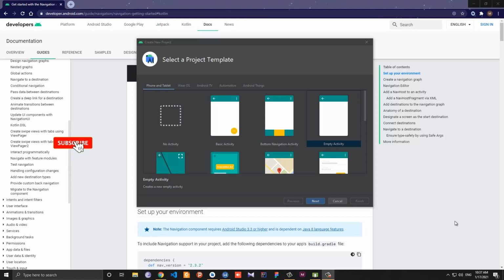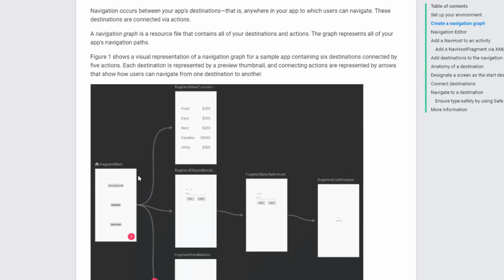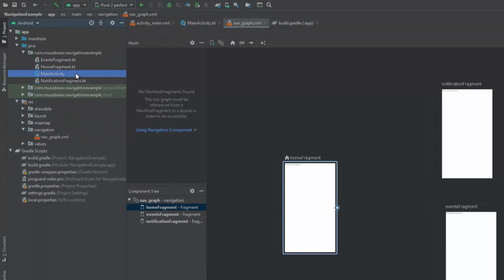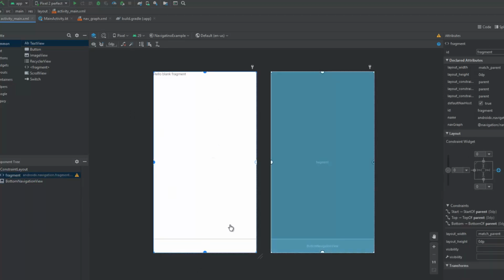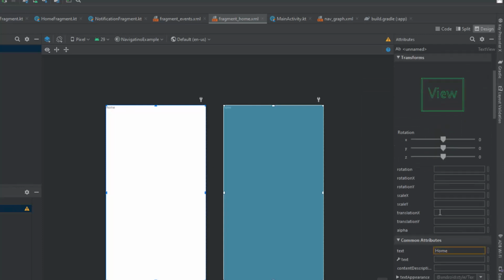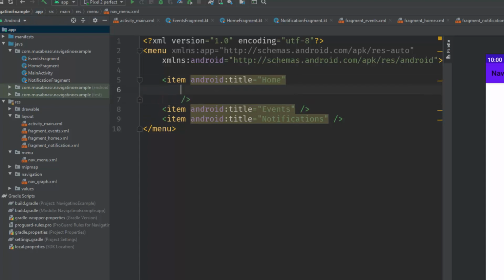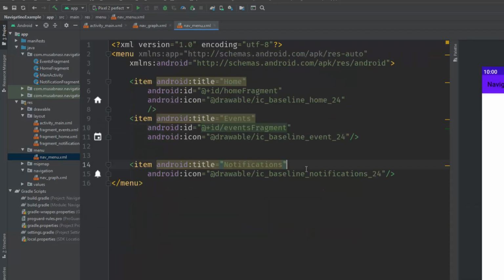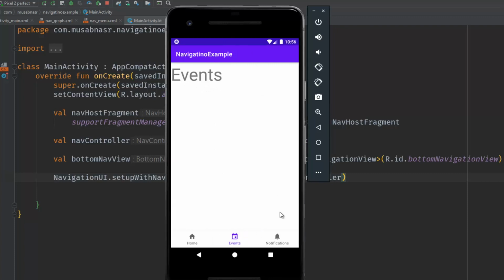Jetpack Navigation component with Bottom Navigation View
In this tutorial I will show you how to create a bottom navigation view using fragments and navigation component.